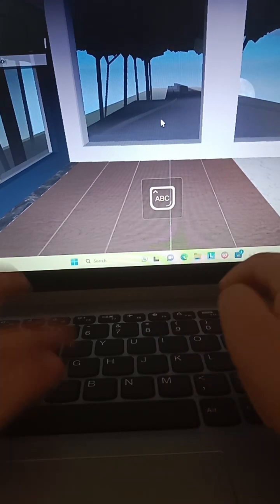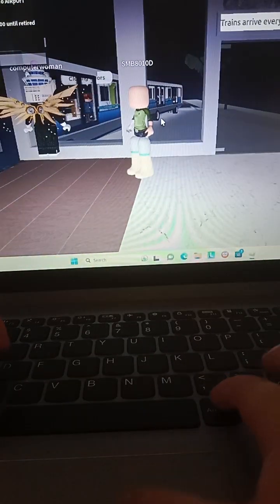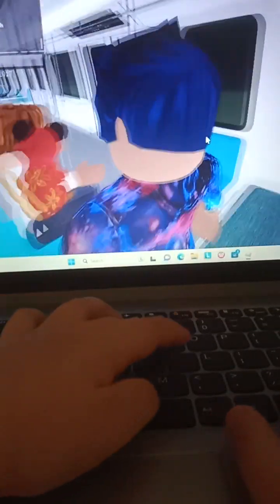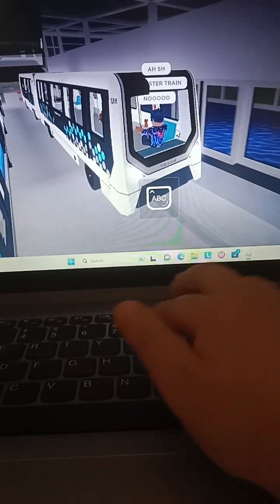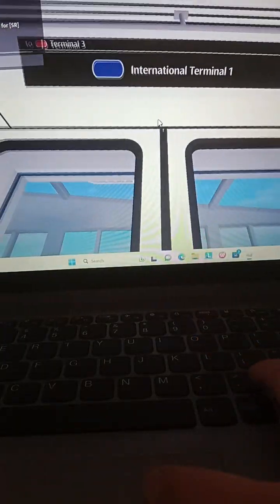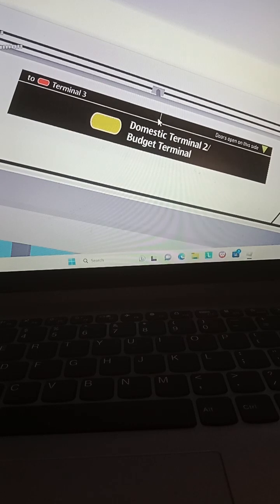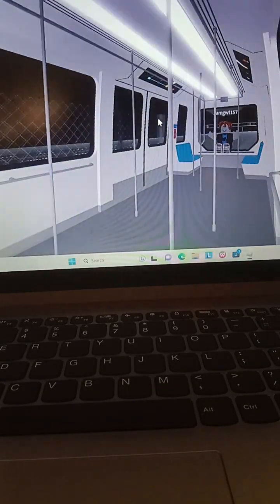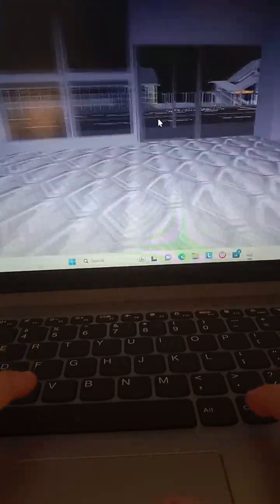133/134 back on service in WAT ✈️ | Crow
TRAINS: 🚃

DEPLOYMENT: Westwood Airport Transit Shuttle
SET: 012 and 013
COMPANY: Bombardier Innovia - TesGroup Rail
Status: In Service ✓

SET: 133/134 and 135/136
COMPANY: Bombardier Alstom - TesGroup Rail
Status: In Service

DEPLOYMENT: N/A
SET: 137/138
Status: Being stored at the depot waiting for testing day